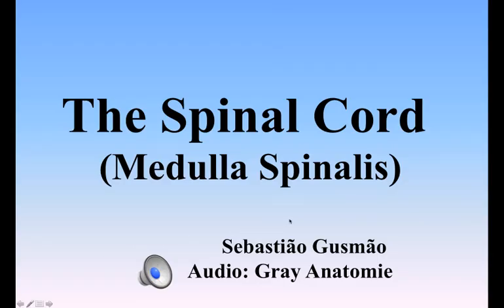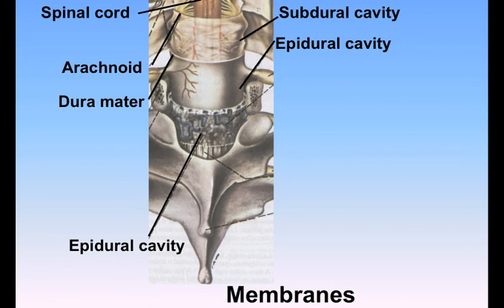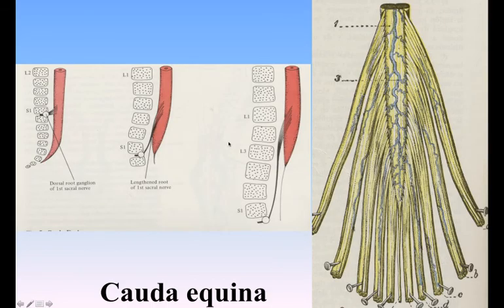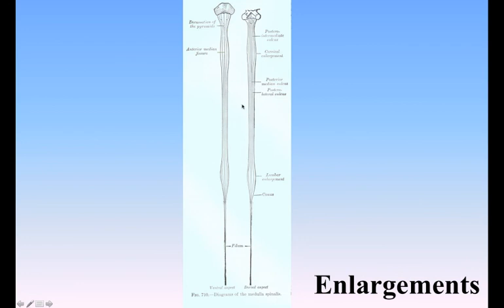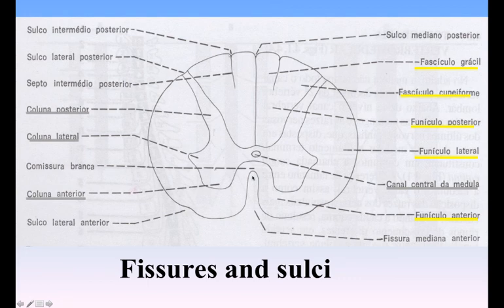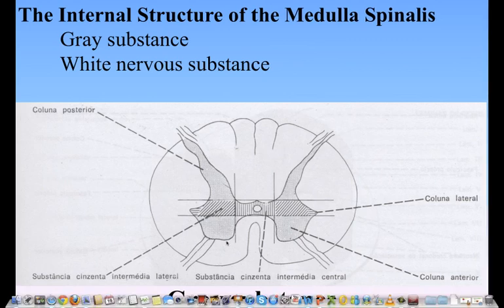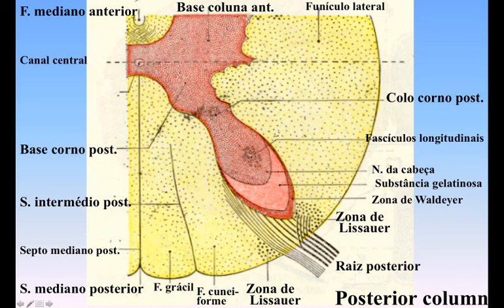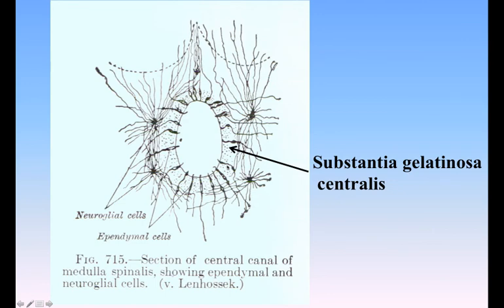Medula espinhal.mp4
Aulas de anatomia com audio do Gray Anatomy

Table of Contents:

00:01 - Marker
00:01 - Marker
00:11 -
00:53 -
01:24 -
02:44 -
03:33 -
04:17 -
04:48 -
05:55 -
06:44 -
09:27 -
10:24 -
11:03 -
11:58 -
12:44 -
13:46 -